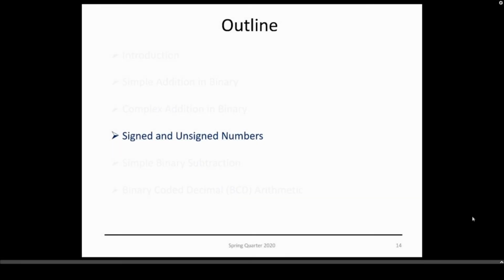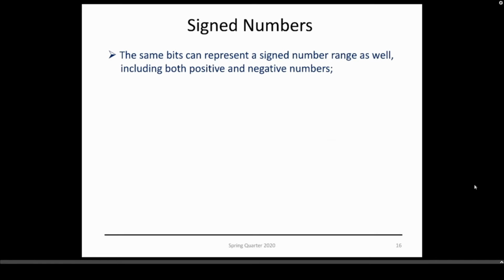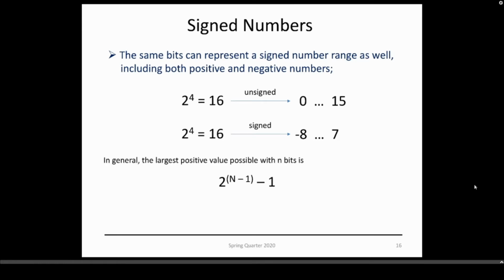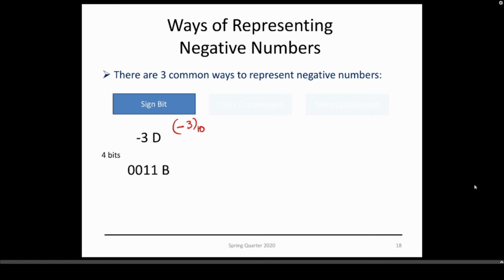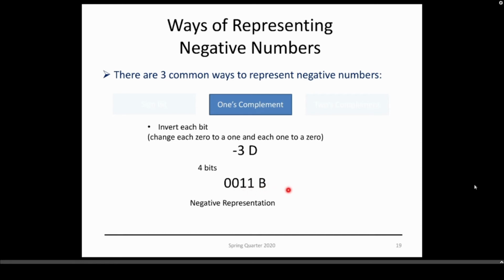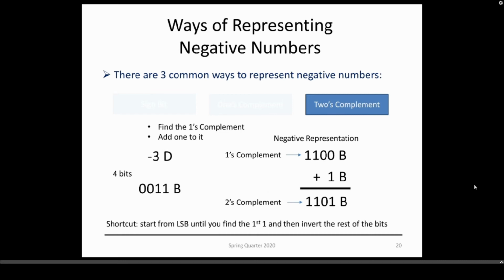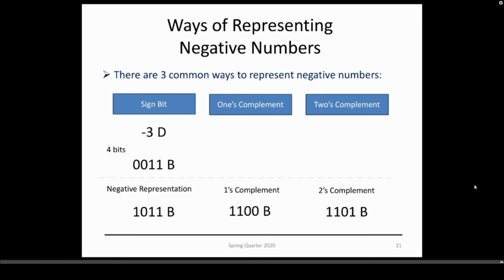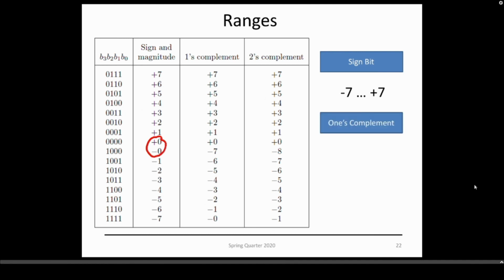ENGR 1632 Week 3 - Video 2 - Signed vs Unsigned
Week 3 - Video 2 - Signed vs Unsigned